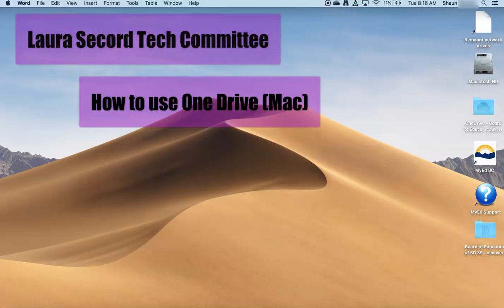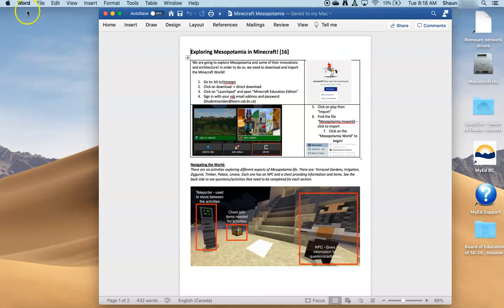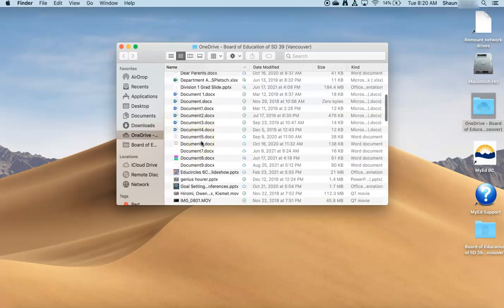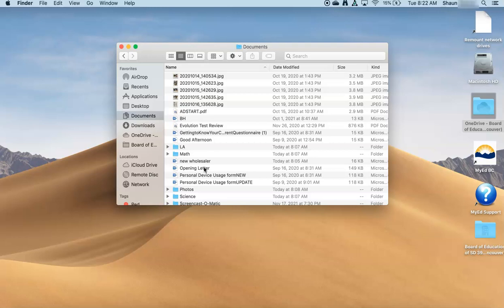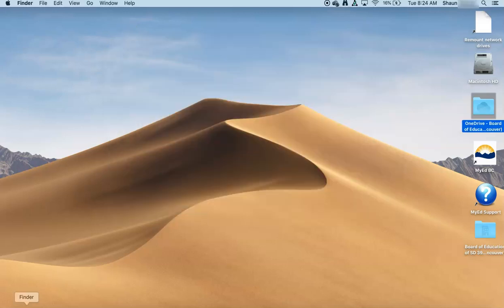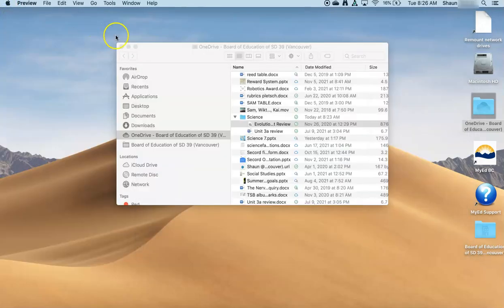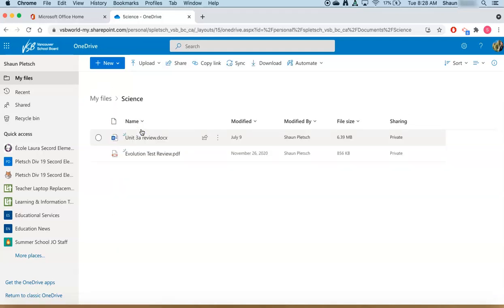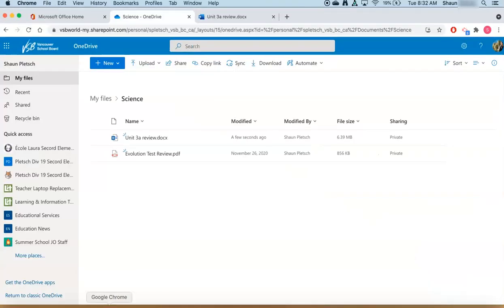How to use Onedrive - Mac (Laura Secord Elementary)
Please note I regularly refer to a "Folder" as a "File" my apologies. See below for time stamps:

Intro - 0:00-1:20
How to save directly - 1:21-3:20
Where is Onedrive - 3:21-5:30
How to transfer files- 5:31-9:00
Where are my files - 9:01-14:00
Office 365 - 14:00-15:39